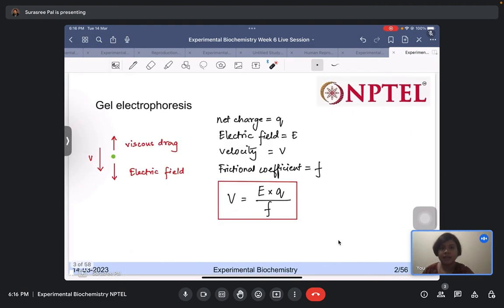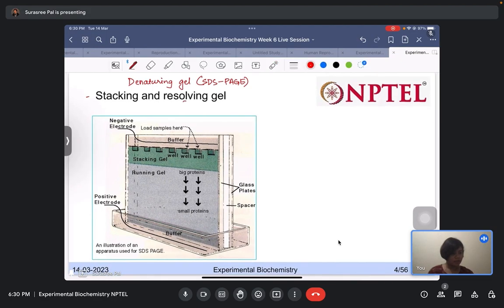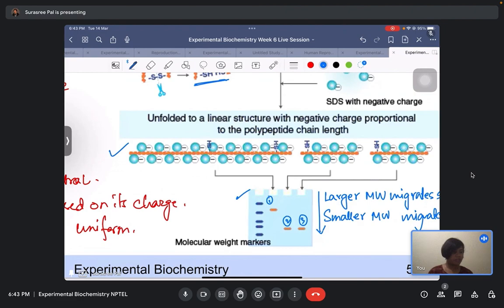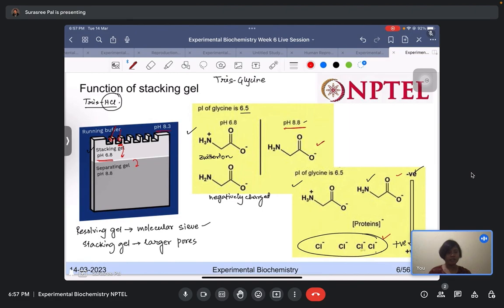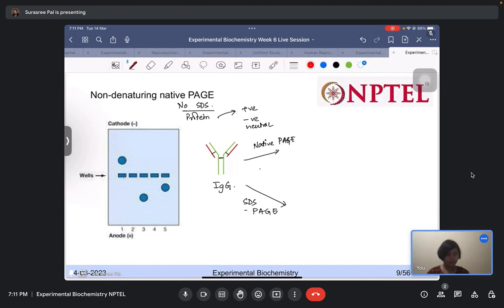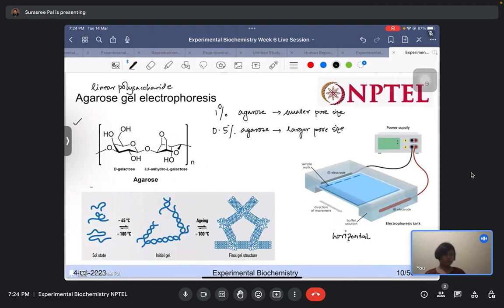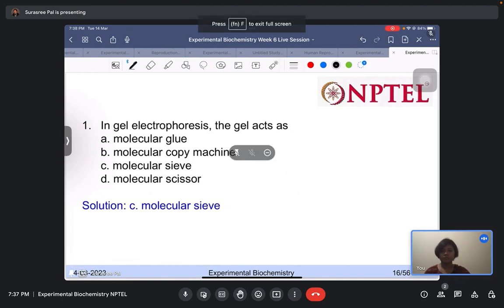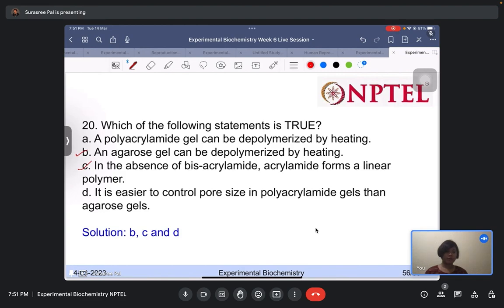Week 6 Live Session - NPTEL Experimental Biochemistry - Surasree Pal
Polyacrylamide gel electrophoresis | SDS PAGE | Native PAGE | 2D Gel Electrophoresis | Agarose Gel electrophoresis |